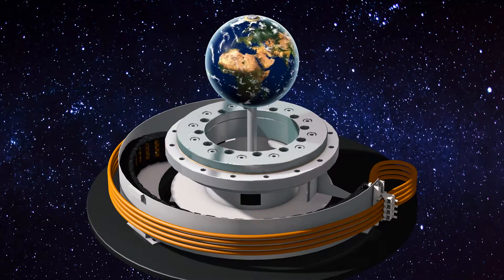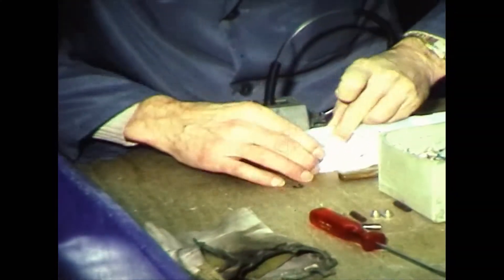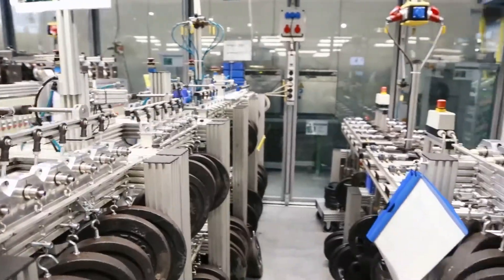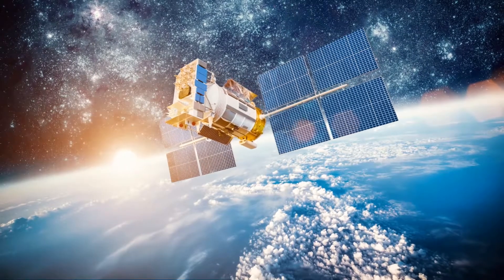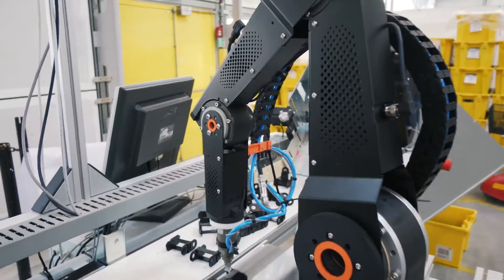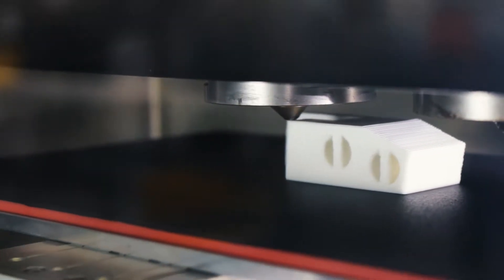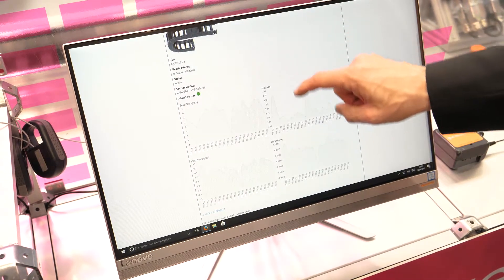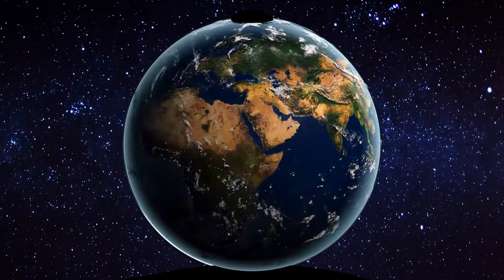igus® - plastics in motion